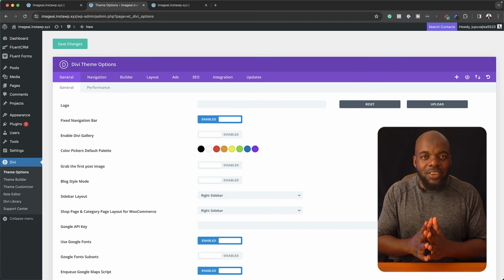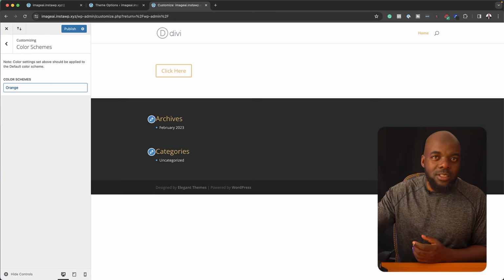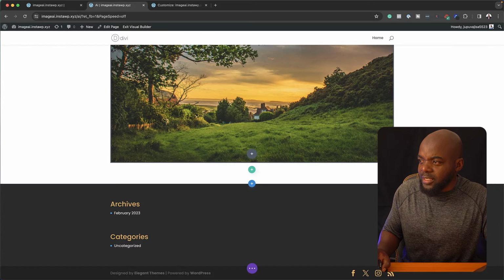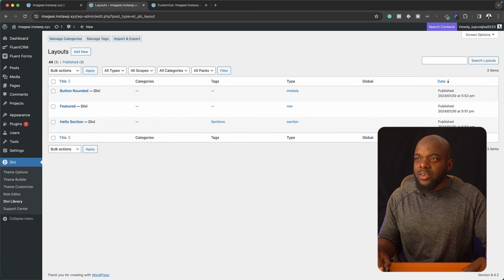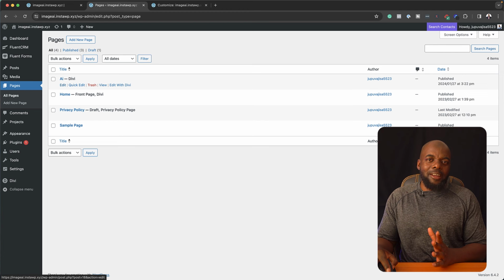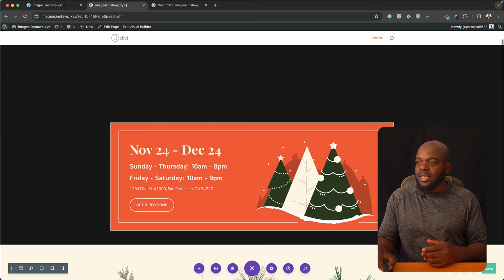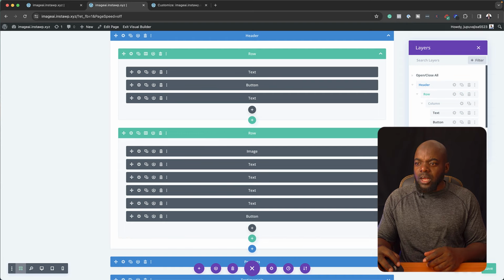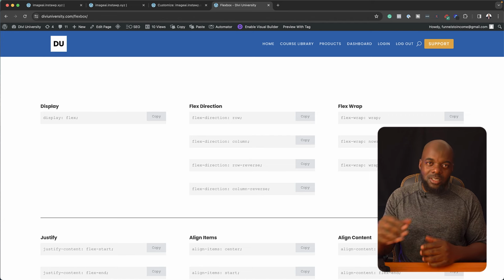How Divi Theme Could Be The BEST Theme Builder.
In this video, I talk about the feature and improvements that can be added to make the Divi Theme Builder the best.